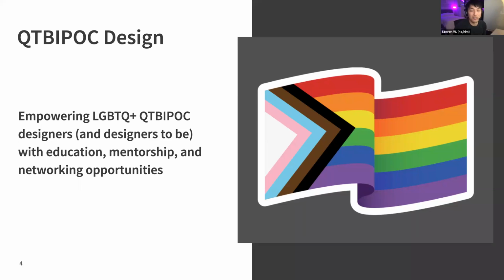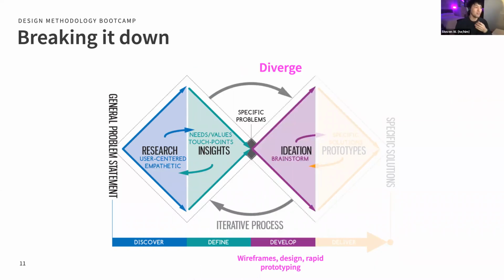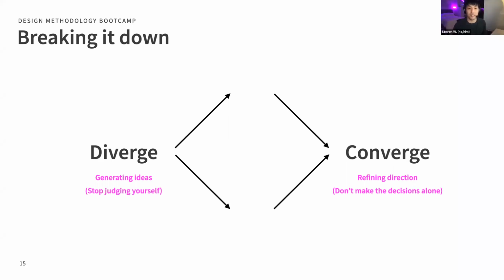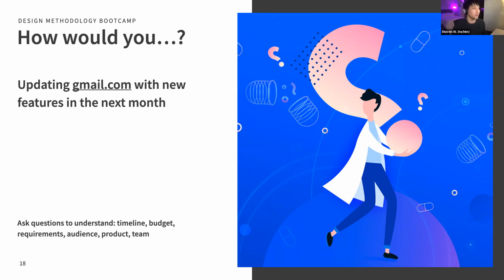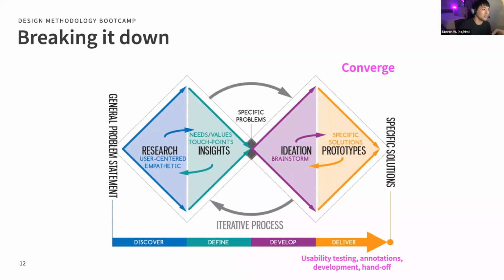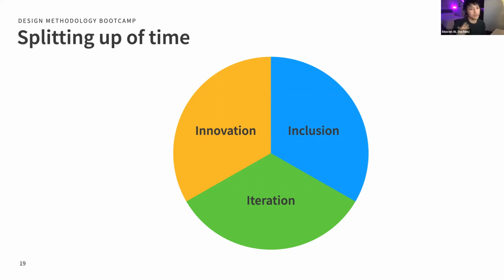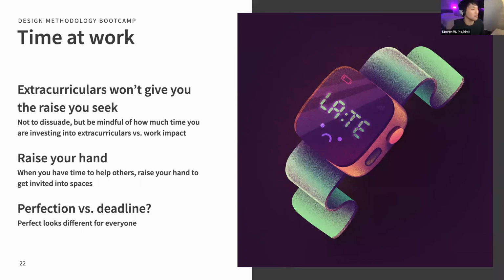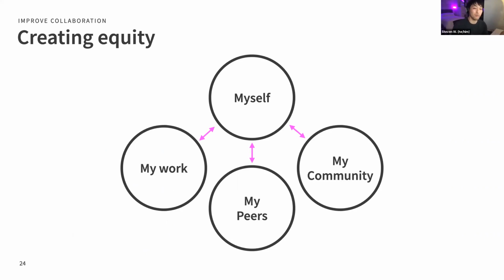Design Methodology Bootcamp: Improving workflow and collaboration | QTBIPOC Design UX Nights 4/13/21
0:00 Introduction
1:23 Popular design frameworks
2:25 Double diamond method
2:42 Research & discovery
6:12 Gather & define insights
8:34 Ideation & brainstorming
11:10 Prototyping & delivery
11:40 Breaking down divergence & convergence
18:07 Challenges
19:52 Applying those methodologies
26:01 Triad of effort
27:24 Breaking down the process further
34:16 Balancing client & designer input
39:28 Using multiple methodologies at once
40:20 Managing your time
51:01 Collaboration

From design thinking to agile, there are so many ways to think and design. In this session you will learn:
- Various design methodologies and when to implement them
- Finding a balance between the triad of effort
- Tips to improve collaboration between designers, colleagues, and clients

To learn more and to attend our future events, visit our